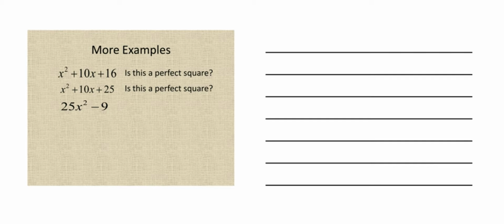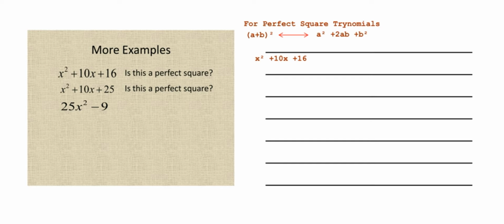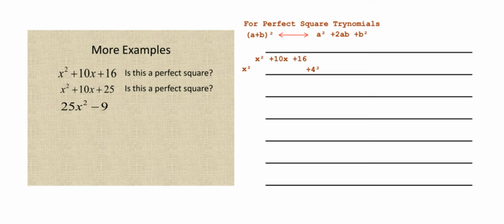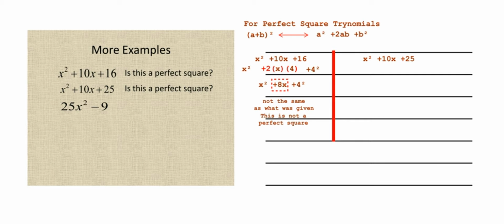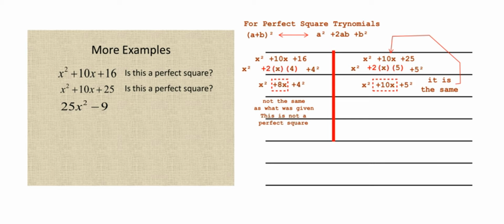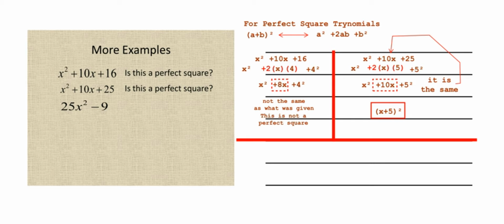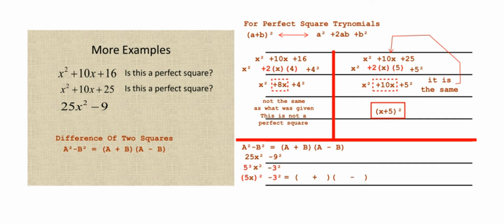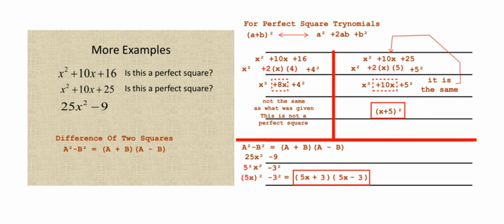Factoring Perfect Square Trinomial Quadratic Eq Examples